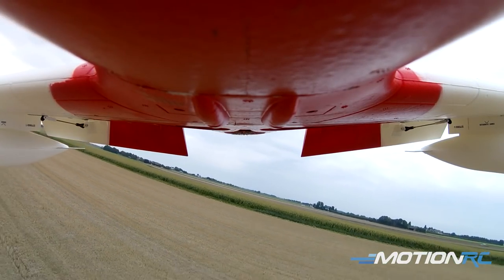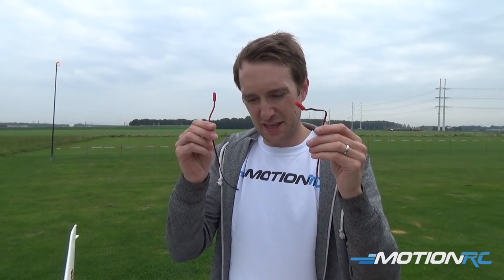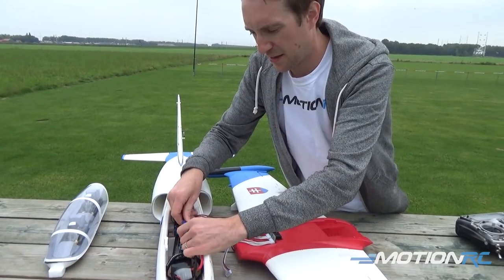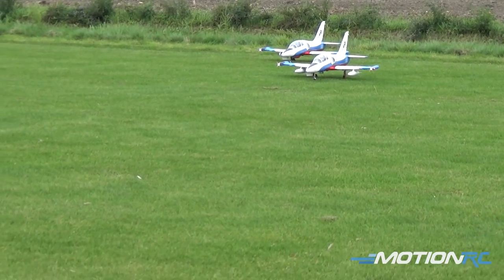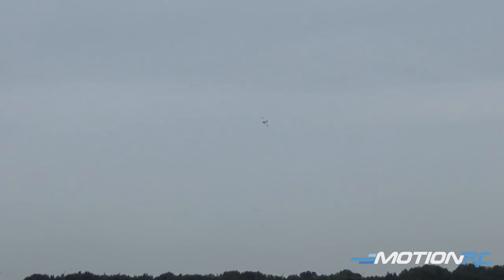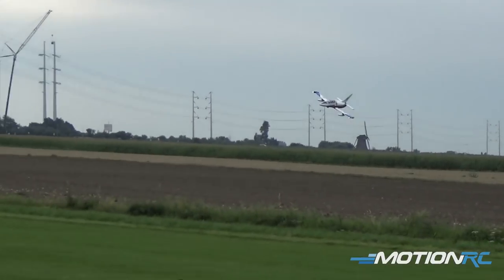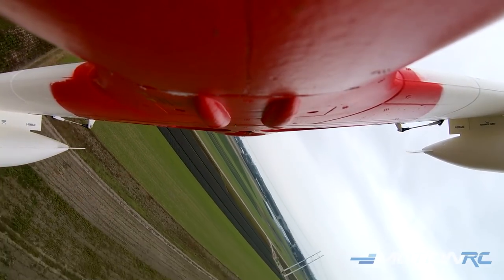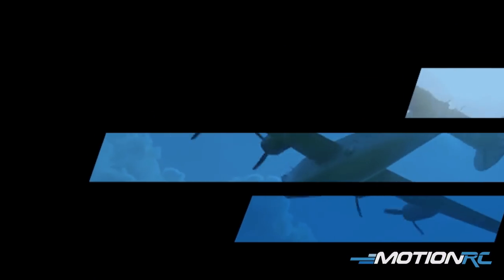Landing Light Mod - Freewing L-39 Albatros 80mm EDF Jet - Motion RC Extra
Stuart is here to show you how you can keep the landing lights on all the time for your new Freewing L-39 Albatros and goes for a tandem flight.